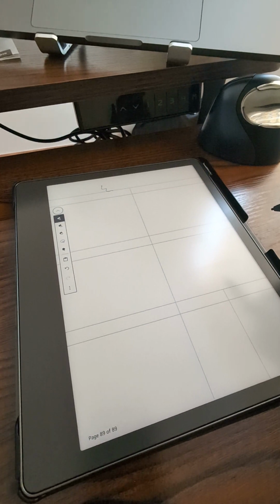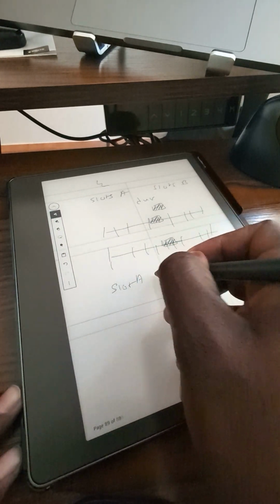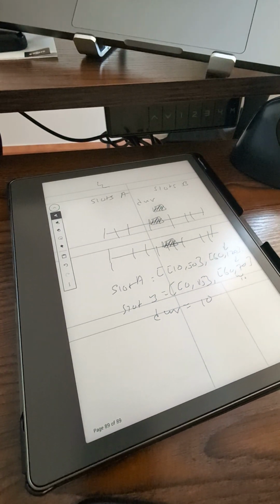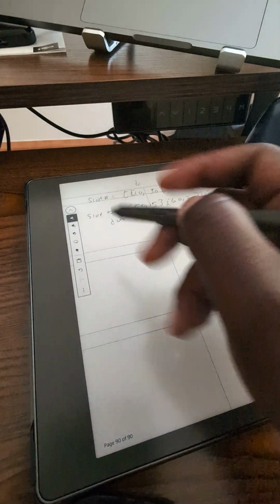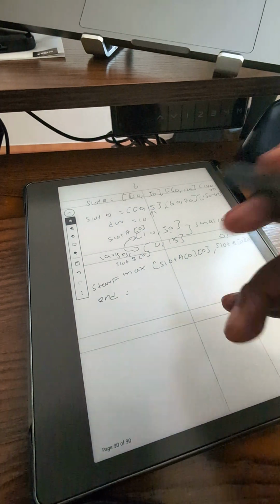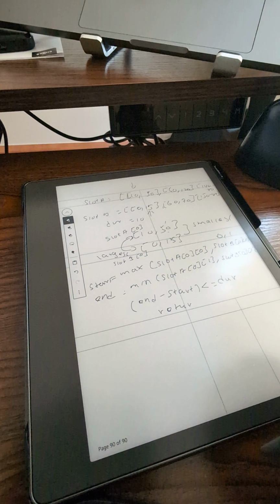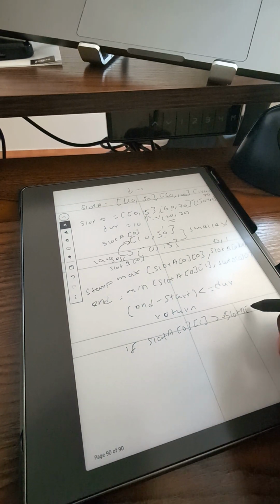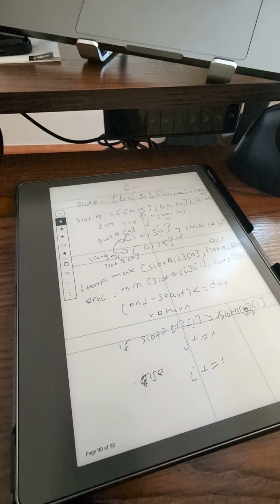Two pointers example explained using scheduling